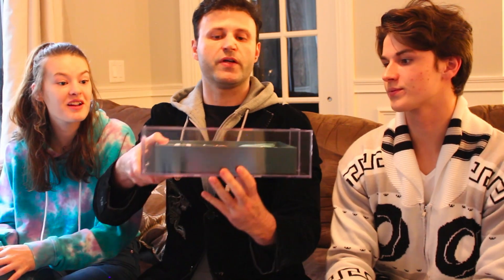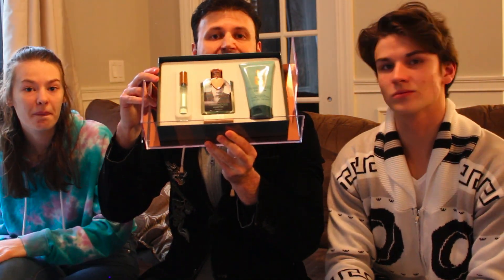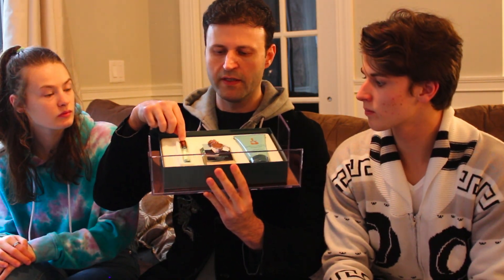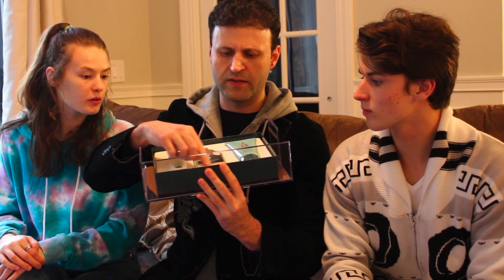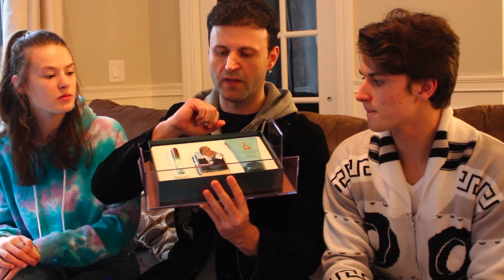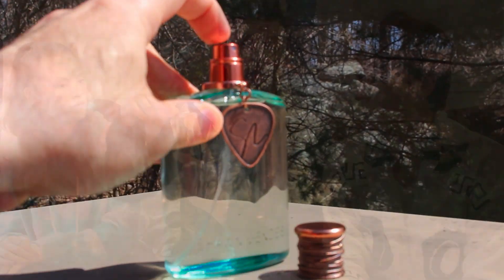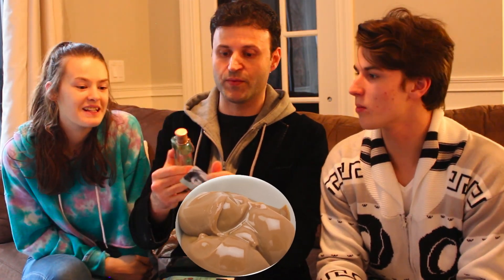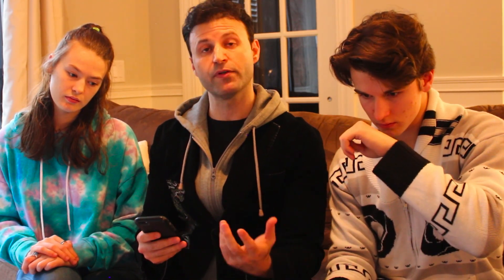Shawn Mendes Signature Perfume REVIEW | with Special guests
What's going on FragManiacs. Hope everyone is smelling great. Today it's all about Shawn Mendes's Signature Perfume...

Have you tried it? What are your thoughts on this one?

(IT'S FREE)And it helps me continue to bring more content to you, as you know this hobby isn't cheap...

Stay fragrant and keep on spraying!